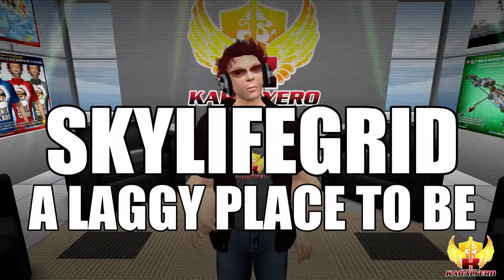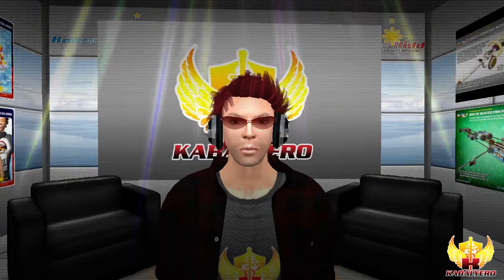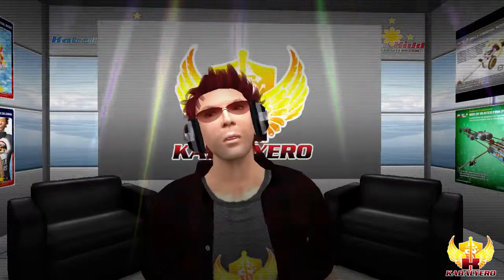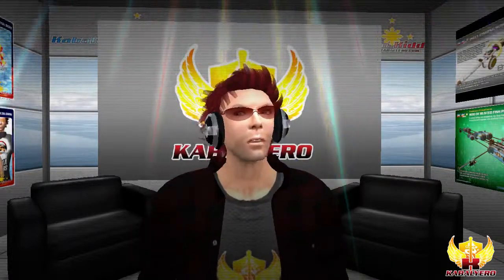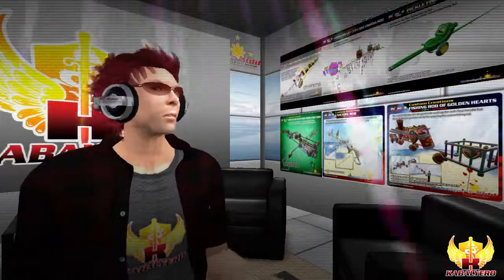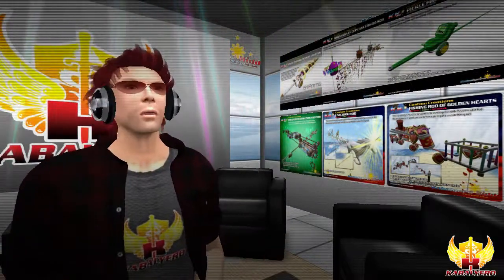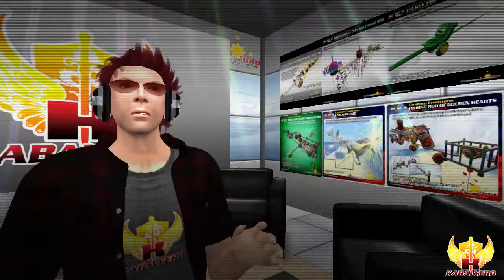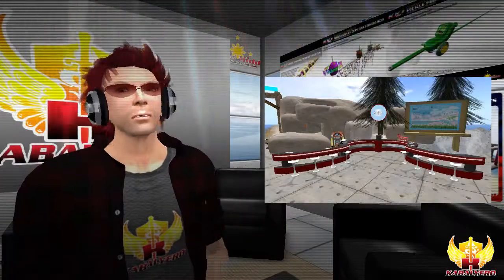SkyLifeGrid ★ A Wonderfully Laggy Place To Be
SkyLifeGrid, it's a wonderfully laggy place to be.

Recently, I got a chance to check out SkyLifeGrid which is a virtual world that runs on OpenSim or OpenSimulator. OpenSim grids are like alternative grids to Second Life and SkyLifeGrid is one of them.

When I visited SkyLifeGrid, it had no users in world, 75 regions, a total of 44 users and 52 active users in the last 30 days which means that SkyLifeGrid is not a very active grid.